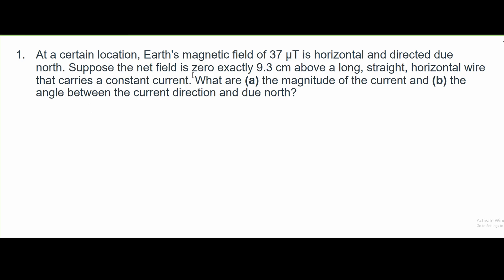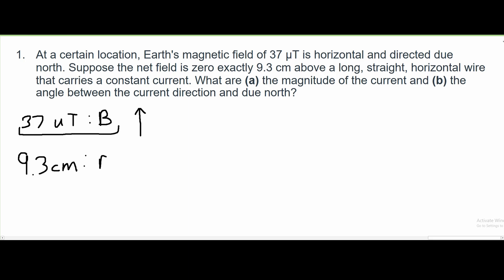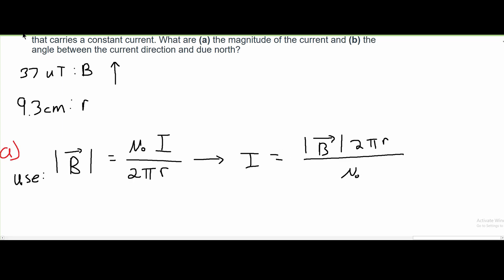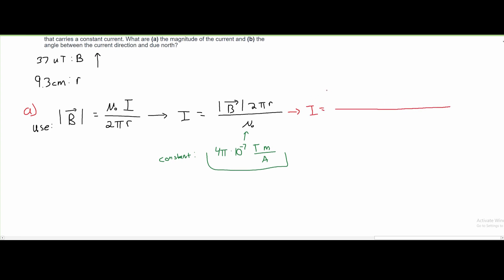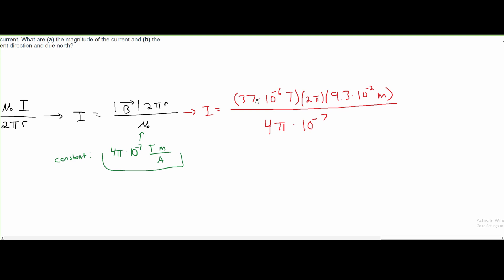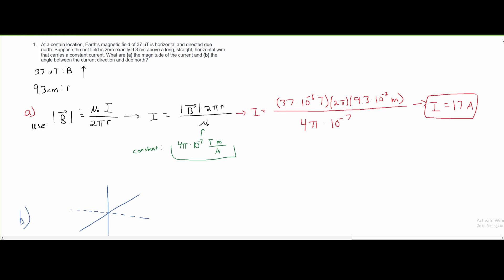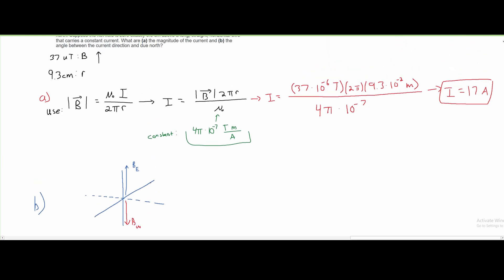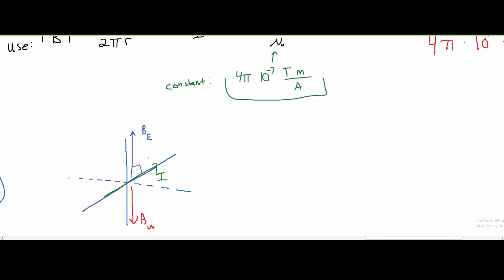At a certain location, Earth's magnetic field of 37 µT is... | Physics Electricity & Magnetism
Question:
At a certain location, Earth's magnetic field of 37 µT is horizontal and directed due north. Suppose the net field is zero exactly 9.3 cm above a long, straight, horizontal wire that carries a constant current. What are (a) the magnitude of the current and (b) the angle between the current direction and due north?